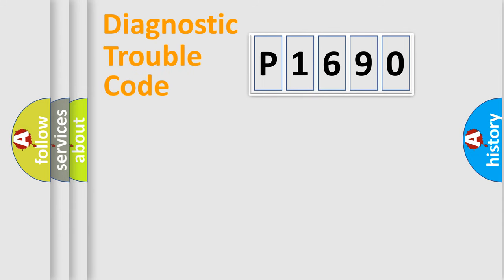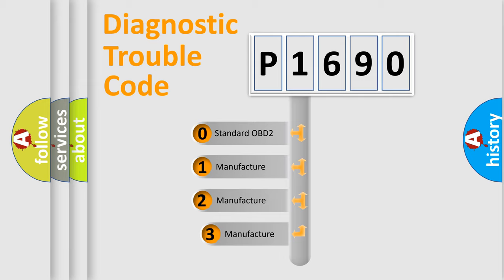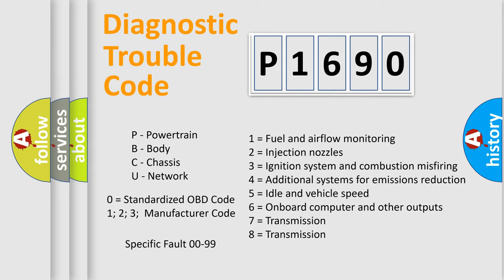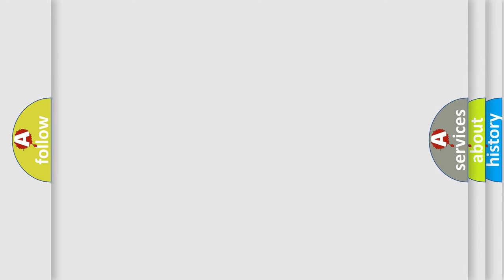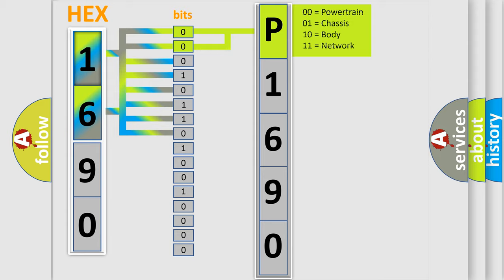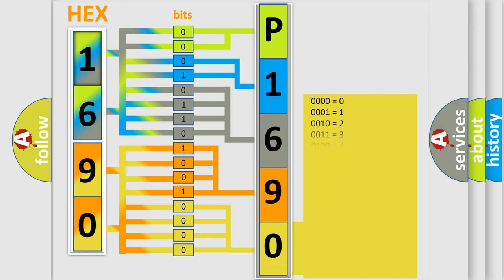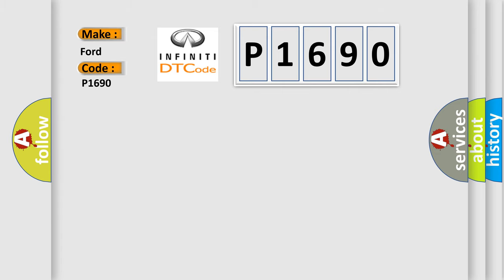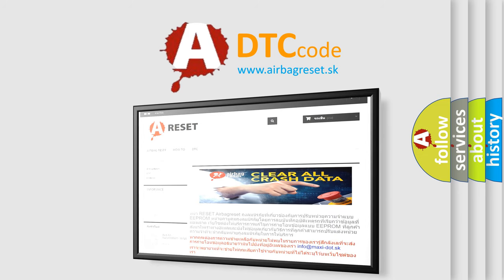DTC Ford P1690 Short Explanation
Contents:
0:21 Basic DTC analysis according to OBD2 protocol standard.
1:48 Insight into programming
2:58 A diagnostically understandable description of the Diagnostic Trouble Code
3:05 Basic error definition

Make:
Ford
Code:
P1690
Definition: